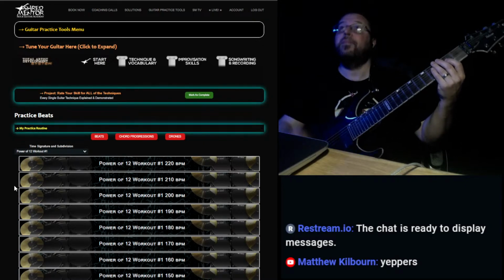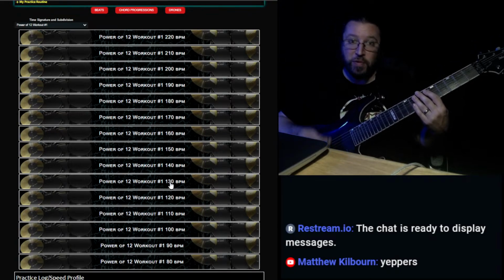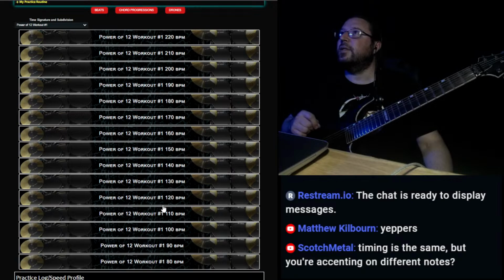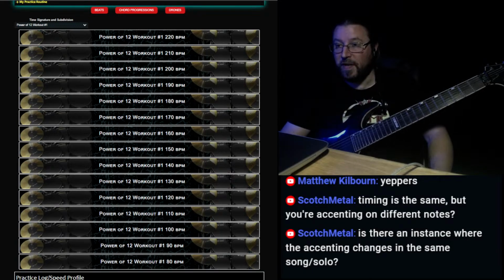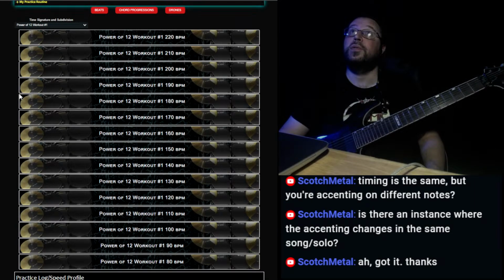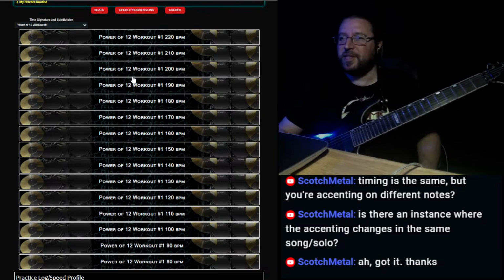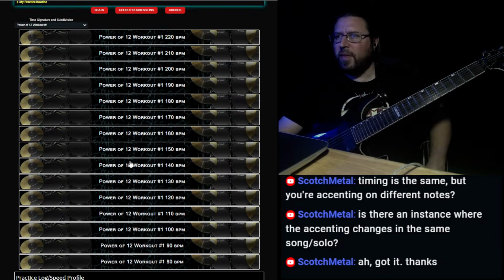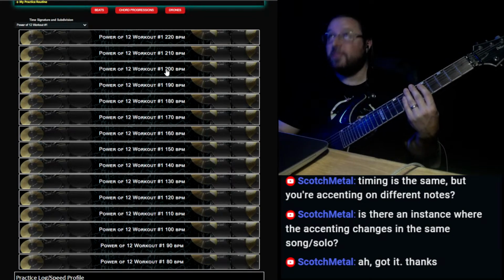ShredMentor LIVE! #67: Rhythmic Numbers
In this episode:
• If you struggle with rhythm, then this episode is one you don't want to miss!

Use this to INTERNALIZE your fretboard knowledge & the output of using tonight's Theory Hacks!

Get full access to both Guitar Practice Tools and ShredMentor TV

This episode is FREE. Members of Guitar Practice Tools and ShredMentor TV will be able to watch past episodes in their account on ShredMentor TV.